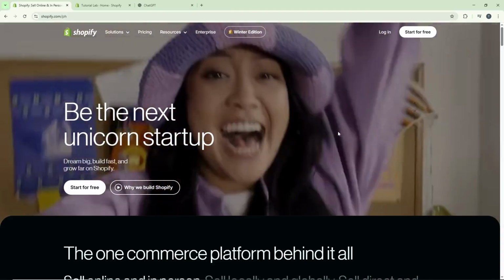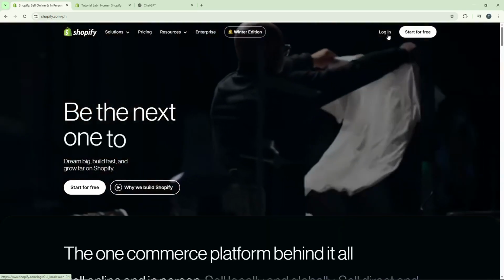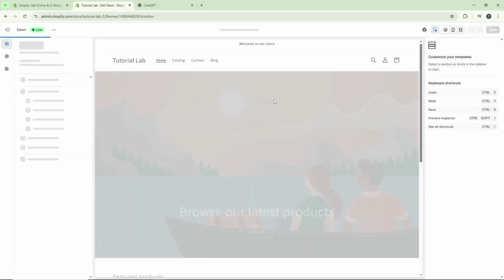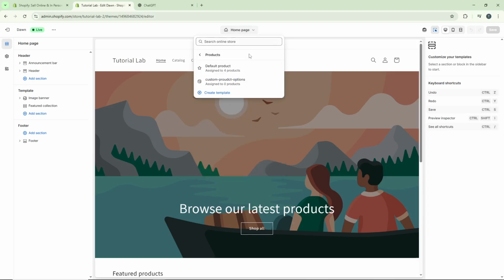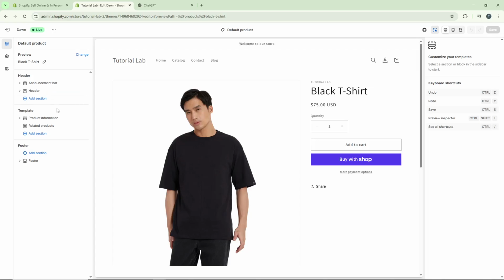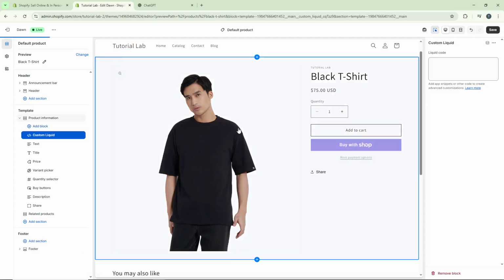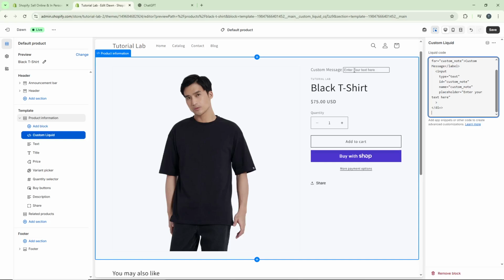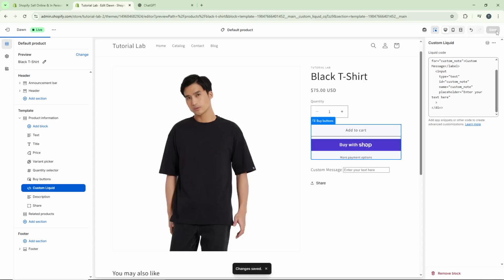How To Add Custom Product Fields On Shopify (Tutorial 2026)